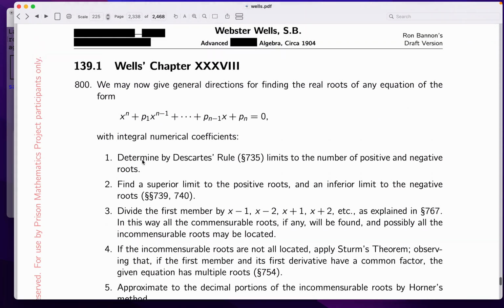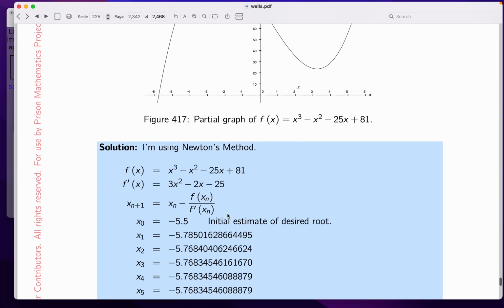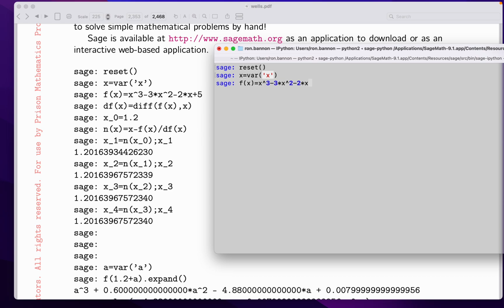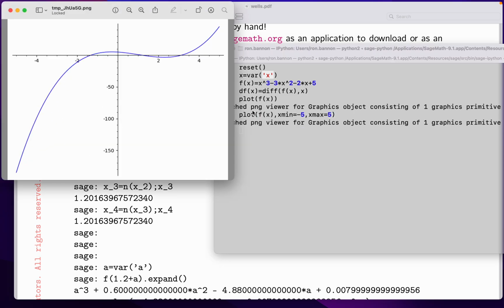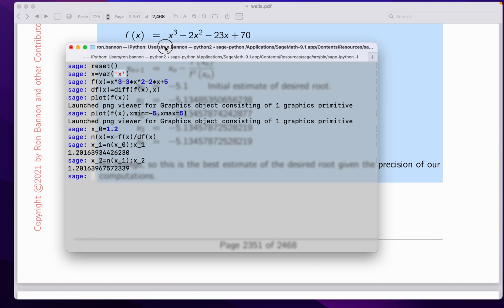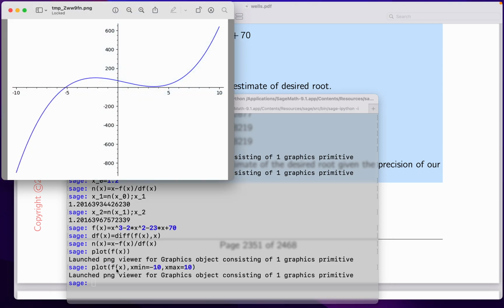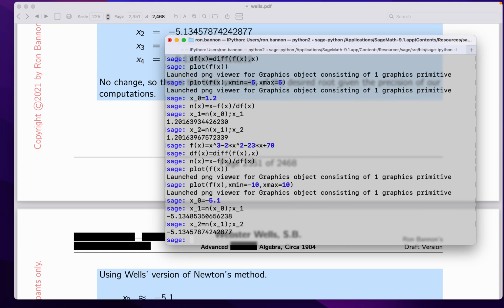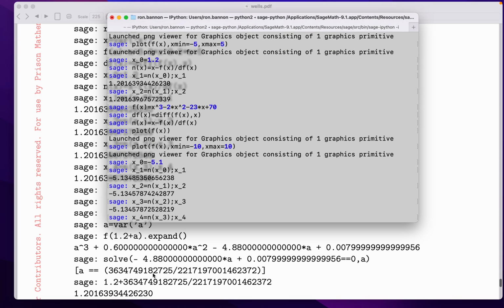139 ww exa